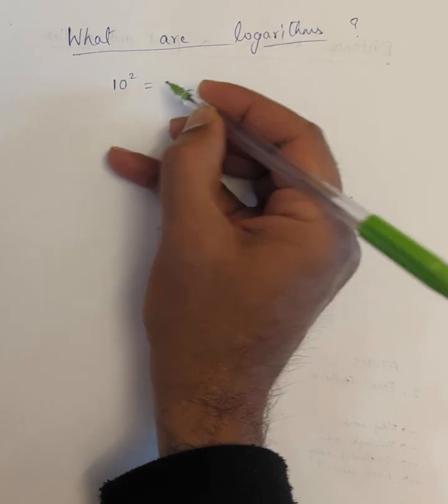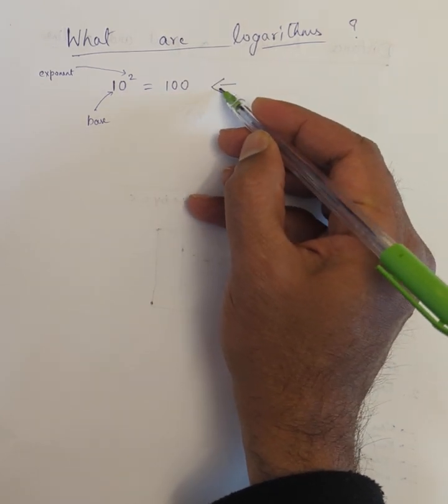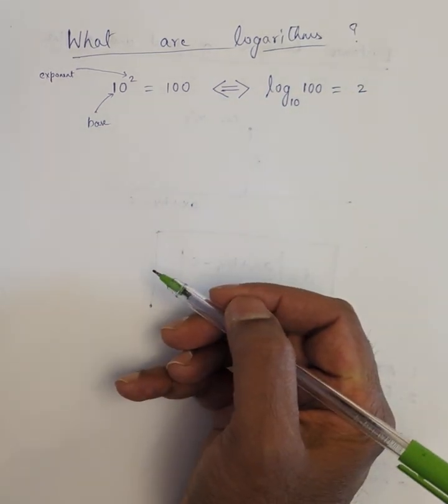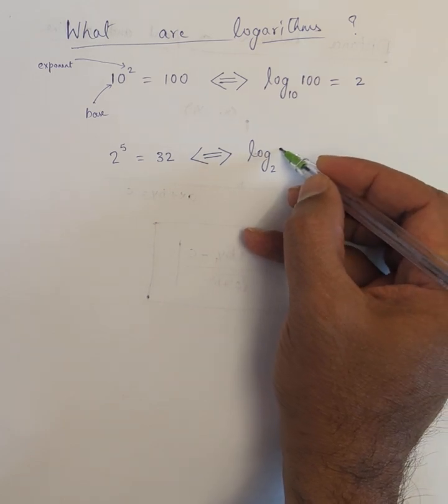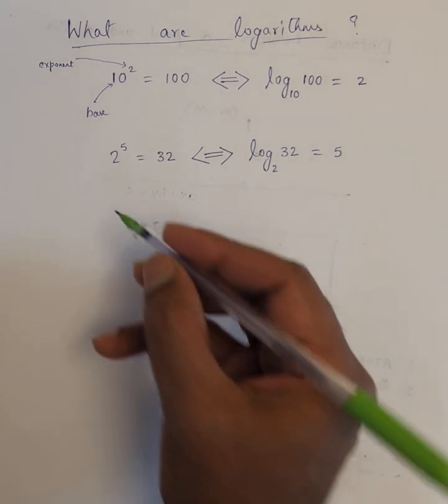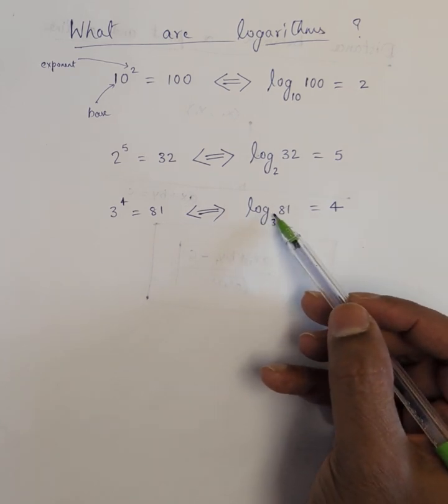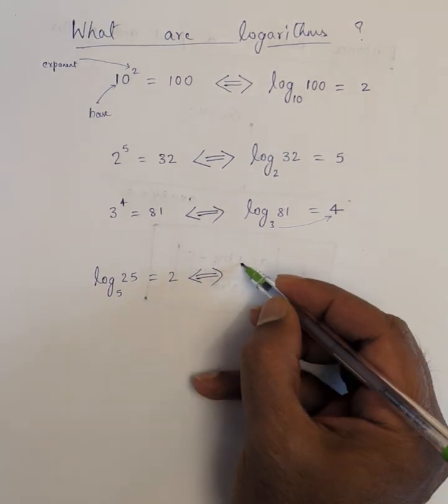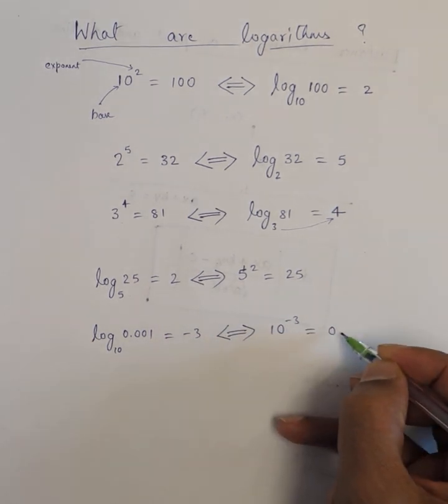What are logarithms?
This video is on the relationship between an exponential equation and its logarithmic form.